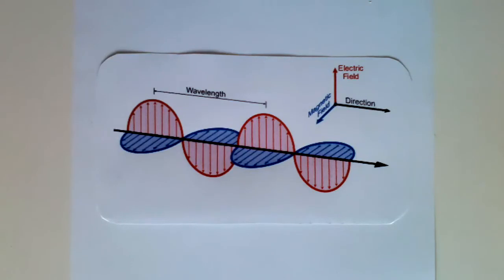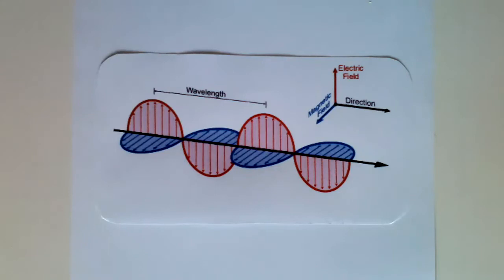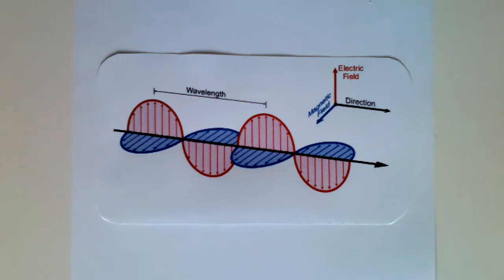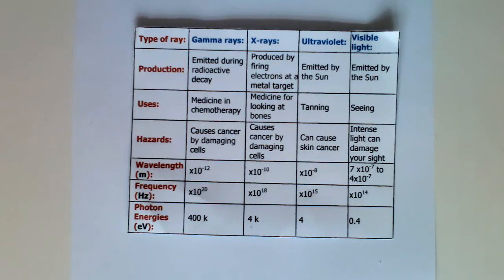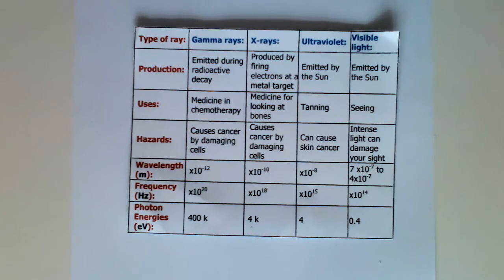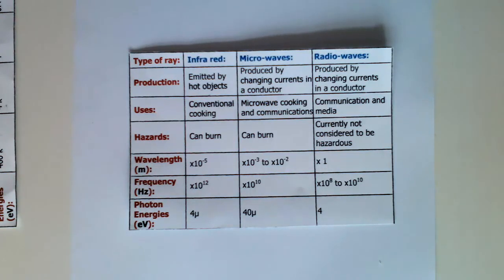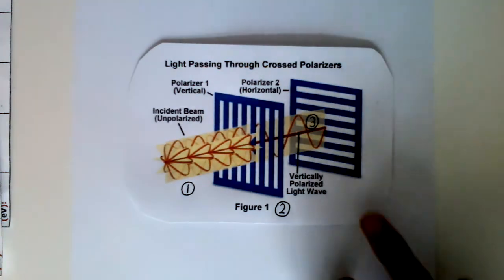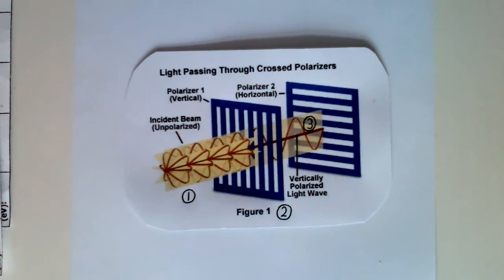A level physics: Electromagnetic Waves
Today we will take a look at electromagnetic waves, their properties they possess, and we will discuss polarization.

Picture Credits

Image 1 - Jetstream: online school for weather.
Image 2 - Microscopy Resource Centre